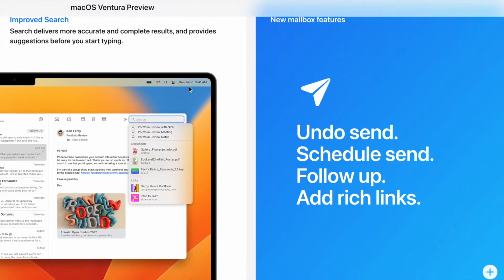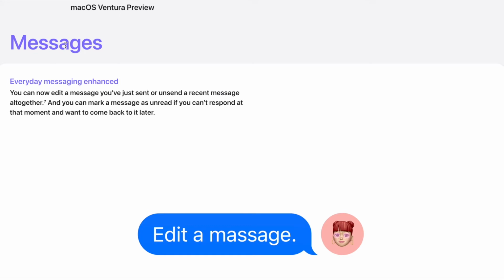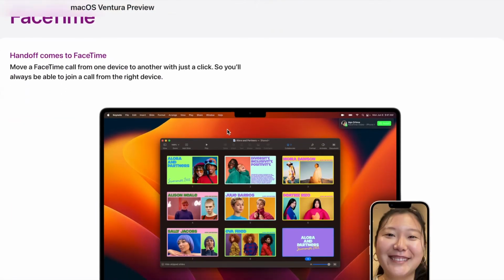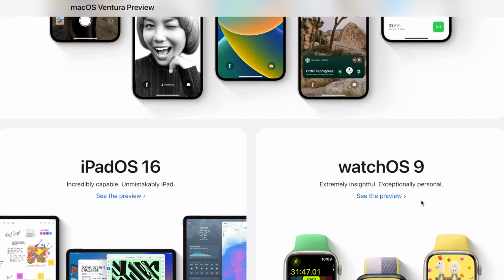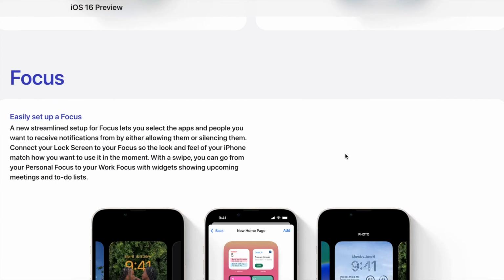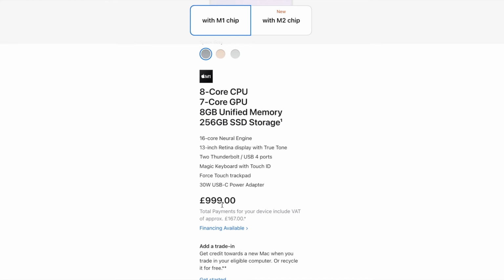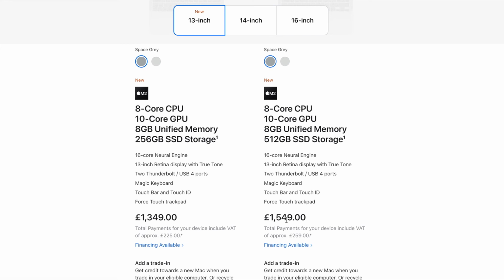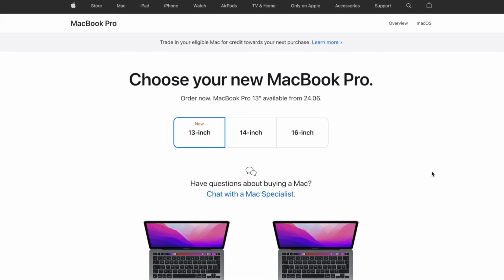What's New In WWDC22?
Hi everyone! Have you eer wondered what was the major updates in WWDC22? Well, this video covers it all!